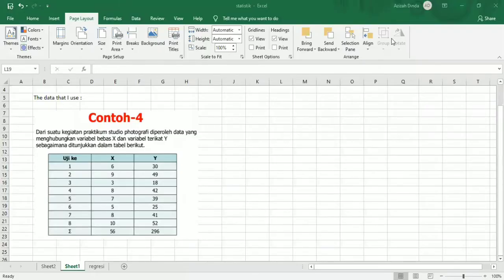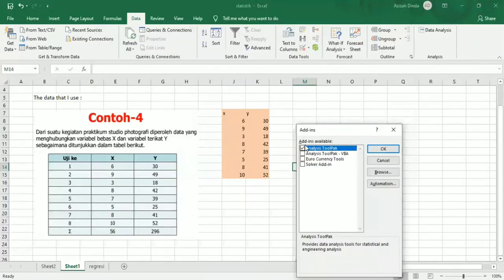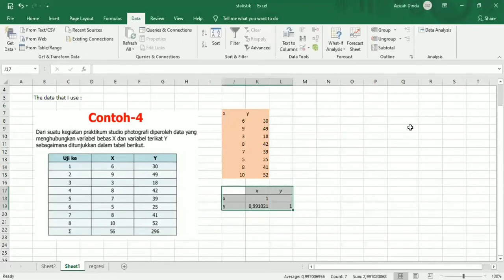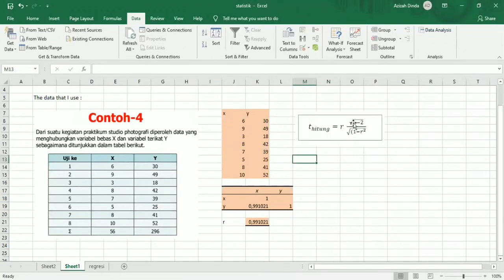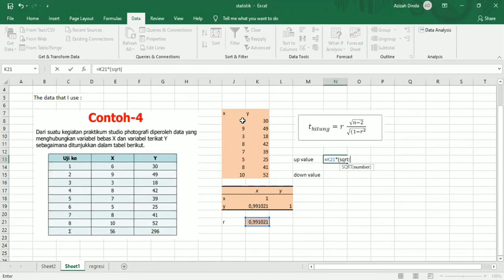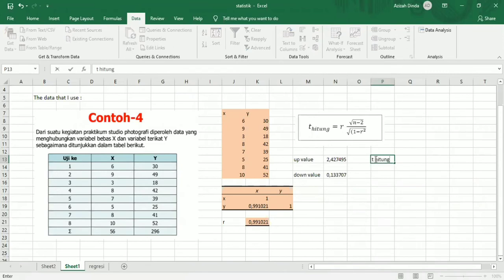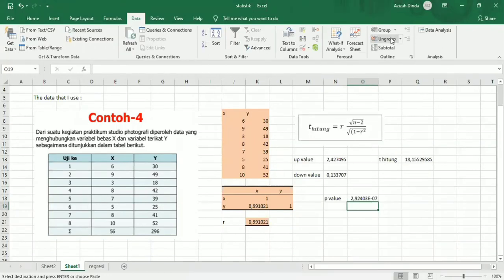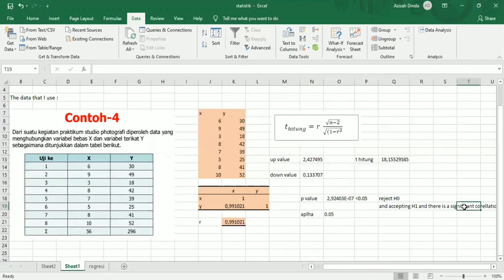Correlation Analysis Data (Statistic Final Project)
This is some tutorial how to do the correlation analysis data by using microsoft excel, and also my final project.